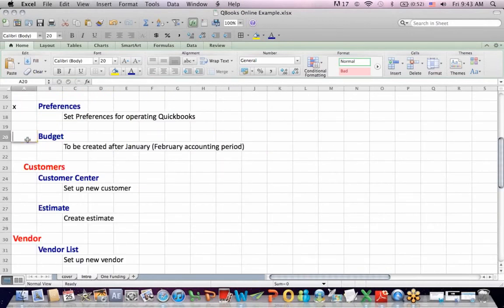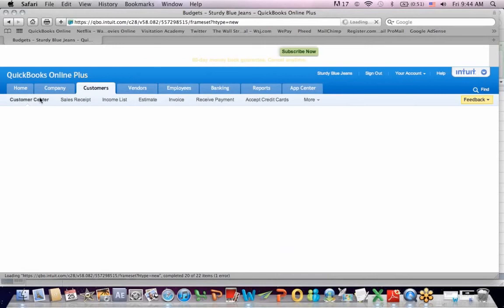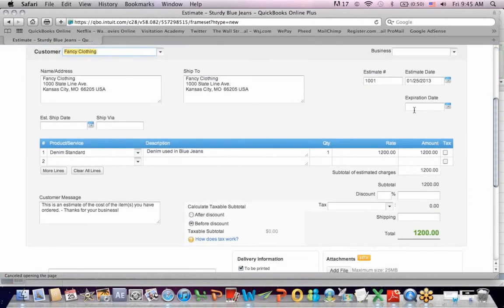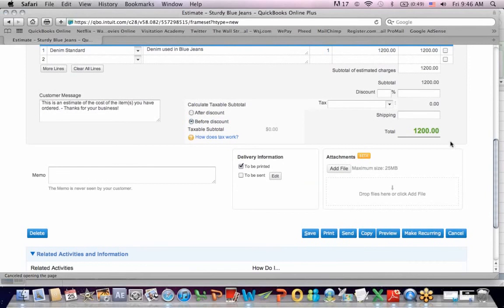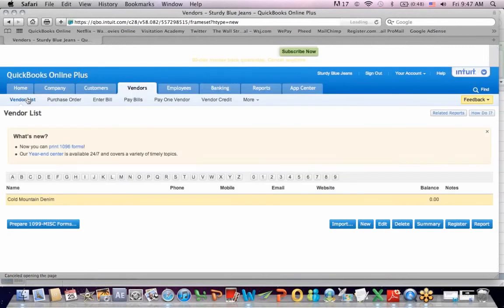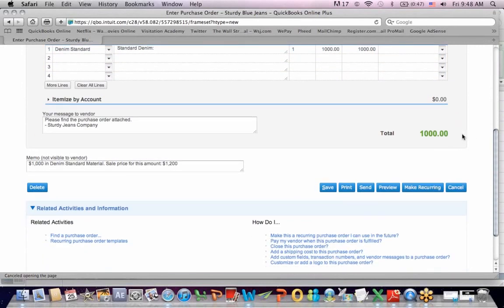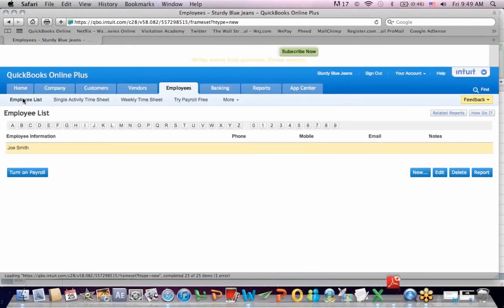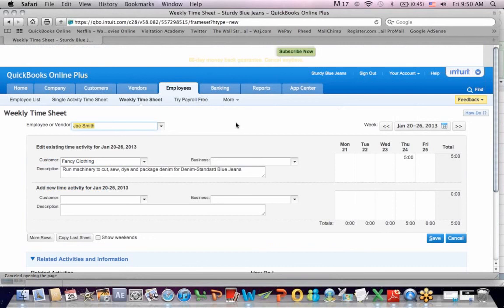Quickbooks Online: 1D Customers, Estimates, Vendor, Purchase Orders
Ken Boyd is the owner of St. Louis Test Preparation He provides tutoring in accounting and finance to both graduate and undergraduate students, as well as QuickBooks consulting. Ken is the author of Cost Accounting for Dummies (Available in March of 2013). As a former CPA, Auditor, Tax Preparer and College Professor, Boyd brings a wealth of business experience to education.